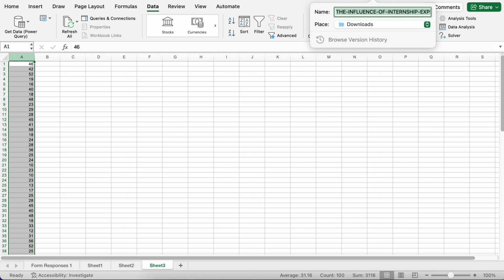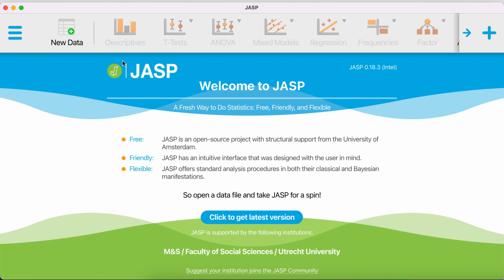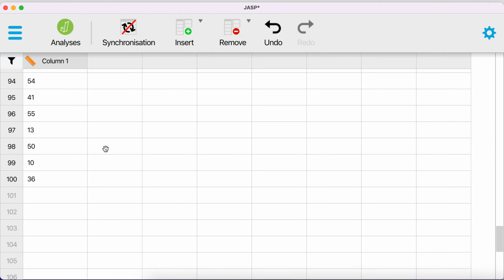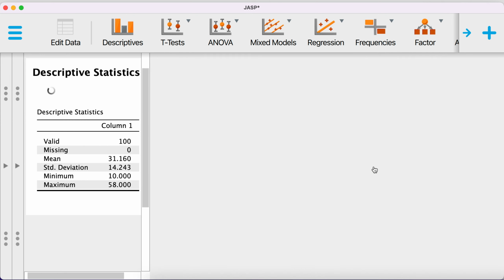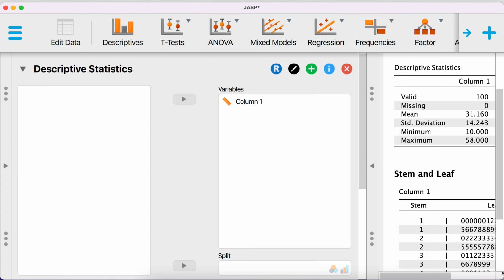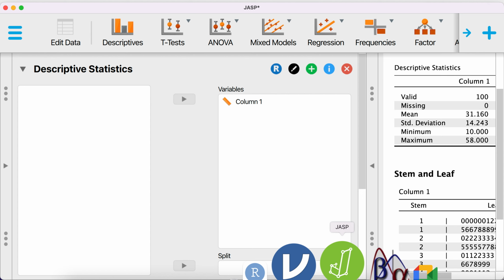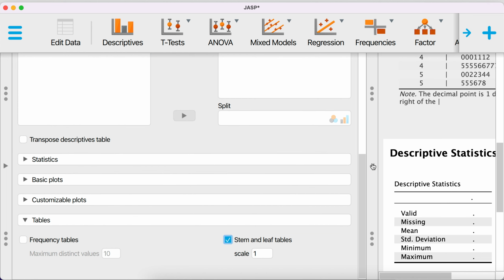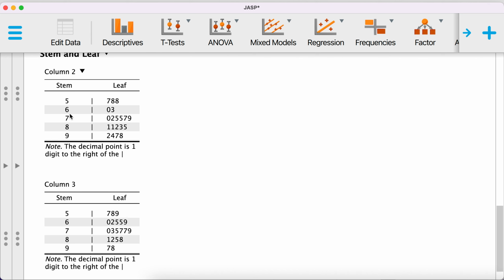Stem-and-Leaf Plot using JASP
This video gives three (3) examples on how to use the statistical software JASP in order to create a Stem-and-Leaf Plot, which is one of the many ways to organize quantitative / numerical type data.